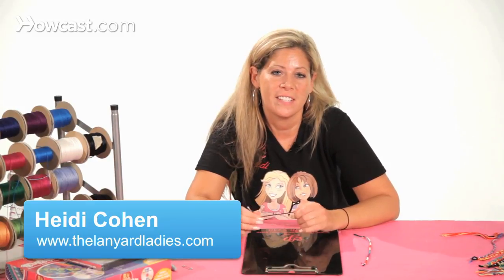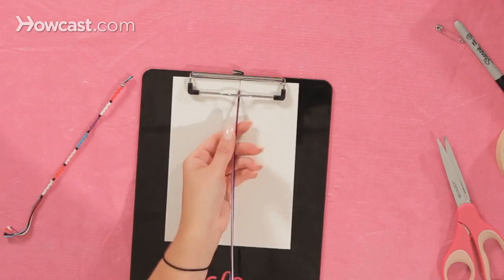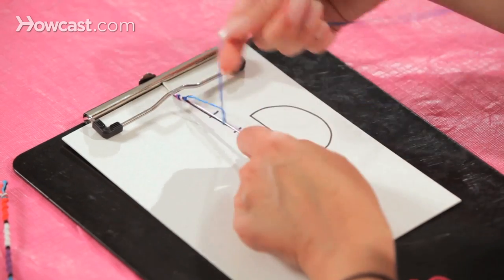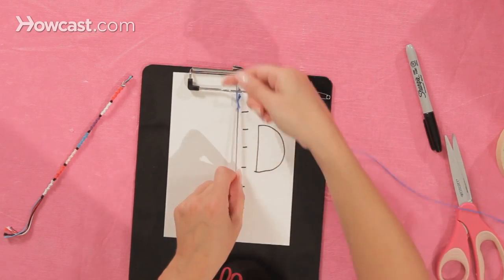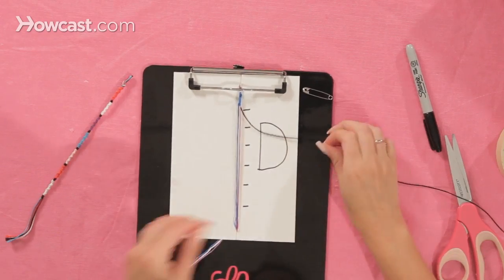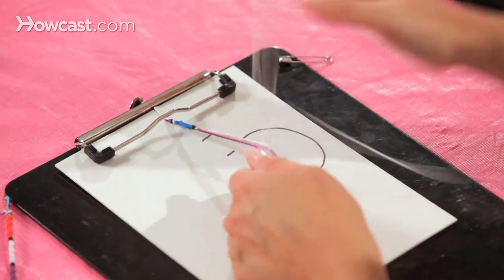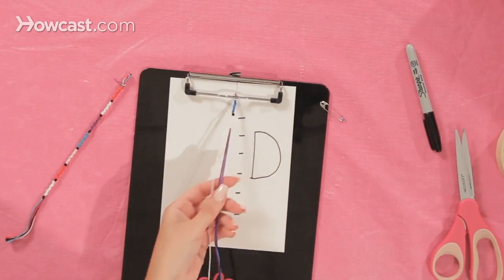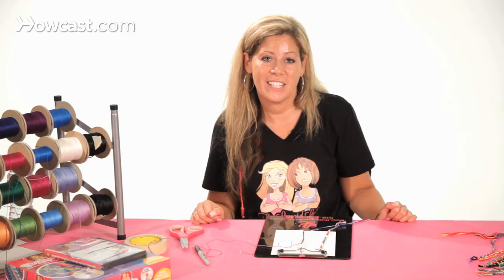Fancy Chinese Staircase Bracelet | Bracelet Patterns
Hi. I'm Heidi from the Lanyard Ladies, and today I'll be showing you how to make a fancy Chinese staircase friendship bracelet. This is what it's going to look like when it's done. You're going to pick five colors, five of your favorite colors. It's going to be about 15 inches long. And you don't even need, you keep it straight, and you're going to tie a knot at the top. You're going to take your cardboard. I'm going to make a slit at the bottom and a slit at the top. You're going to put your strings into the top to secure it.

Take a piece of tape. Tape the back, and this way it will hold it in place for you as your working. Then take your cardboard and place it into your clipboard. Now you're going to pick one color to start with. I'm going to start with blue. And the rest of the colors you're going to secure in the bottom of your clipboard. In order to make a Chinese stair case, you're going to be doing a backward knot, which is your D. You can put a D on your board to help remind you. And you can also make some lines here to show you where you're going to change the color. When your blue gets to this first line, that's when we're going to change our color. We're going to make a D around the back through the big loop. Pull it to the top and tighten. Make a D around the back through the big loop.

Pull to the top and tighten. Keep making backward knots until you get to your first line. D around the back, through the big loop. Pull to the top and tighten. D, the tail end goes through the big loop. Pull to the top and tighten. Make sure that your stitches line up one under the other and knot on top of each other. And when you're making this bracelet, it's easy to get a knot sometimes, but you can just take a paper clip or a safety pin, and you can pick the knot out and start over. So don't think that you have to throw the whole thing out and start. Just use your safety pin and get your knot out. Now with this fancy Chinese staircase, right before you get to the line we'll going to leave ourselves a little space. And we're going to put a little bit of black in there. It makes the bracelet look much different than a normal Chinese staircase bracelet. I'm going to do about two more stitches, and then we're going to do three stitches of black to separate the colors. Okay. So now we're going to take all of our strings out from the bottom of the board.

Take your black out. Put that to the side. Put all your strings back in the bottom of the board. Now you're going to start making Ds with the black. D, around the back, through the big loop, and pull to the top. You're going to make about three of these. You can do it as thick as you want. If you want it to have more black in it, you can do four or five stitches. I like to do about three or four. I think three is good enough. And then you're going to take your black, and you're going to put your black back in. And then we'll start with the white.

Take out your next color that you're working with. Put all the strings back in, and start making Ds with the white until you get to the next mark that you made on your board. And again, right before you get to that mark, you're going to do three black stitches to separate your colors. And you keep doing this all the way down until it can fit your wrist. So now when we're getting closer to our second mark that we have on the board, again, we're going to take out all our strings, put the white in. We're going to take the black out, and we're going to do three more stitches with the black. The D, around the back, and pull to the top. One, two, three. And then you're going to take all your strings out. Put your black in. Start with another color. Put your strings back in the bottom of the board, and just start making Ds. And you're just going to keep following that pattern until the bracelet fits your wrist. And you're bracelet will look like this. And that's how you make a fancy Chinese staircase.